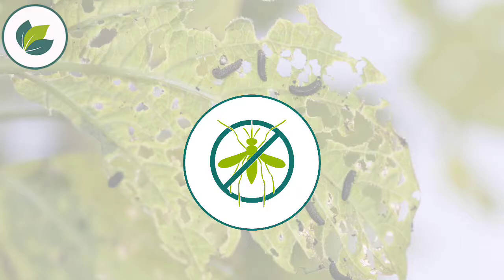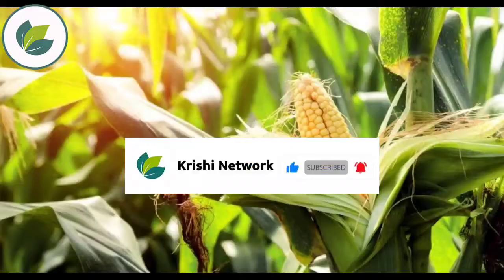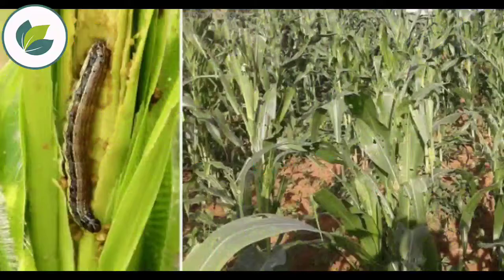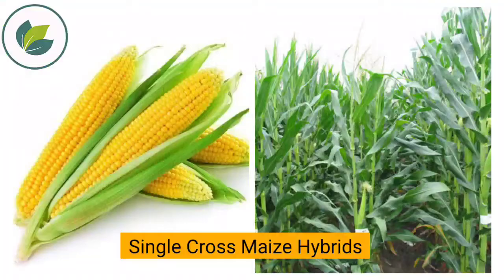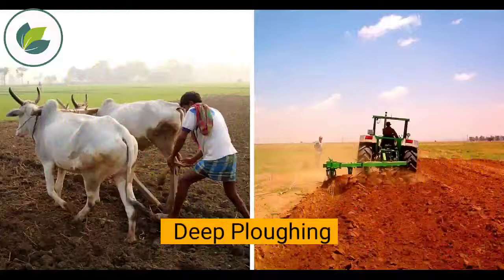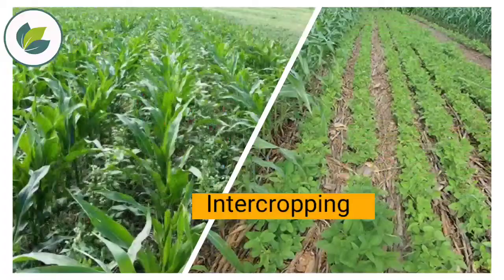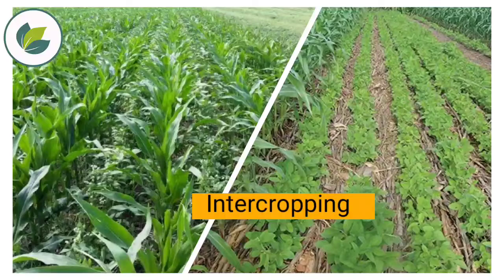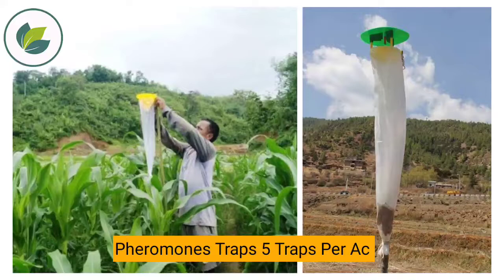Control of American Fall Army Worm Management In Maize | Information| Krishi Network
Fall army worm attack in maize

They young larvae damages the crop by scrapping the leaf surface and ends up making them papery and the young larvae feed themselves by eating. Elongated papery windows, Ragged-edged holes, Extensive leaf damage, Damage to tassel and corn ear.

Management:  Selection of Single cross maize hybrids. Choose cultivars with tight husk cover, especially for sweet com.
Deep ploughing before every crop season to open up the soil to expose FAW pupae to sunlight and predators. If zero-tillage is practiced, spread neem cake @ 500kg/ha. Maintain fields weed free and follow balanced fertilizer application.

Plan for maximizing plant diversity by inter cropping of maize with suitable pulse crops of particular region. Eg: Maize + pigeon pea/black gram /green gram. Plant Napier grass in the border rows to act as FAW trap crop.
Plan the sowing time at community level to follow synchronous planting.
Seeds treated with Cyantraniliprole 19.8% + Thiomethoxam 19.8% @ 4 ml per kg seed reported to offer protection up to 2-3 weeks after germination.
 Install FAW pheromone traps @ 5/acre on or before germination of the crop to monitor pest arrival and population build-up. Use 15 traps/ac for mass trapping of male moths to keep population build-up under control.
Erect bird perches @ 10/acre as soon as sowing is completed.